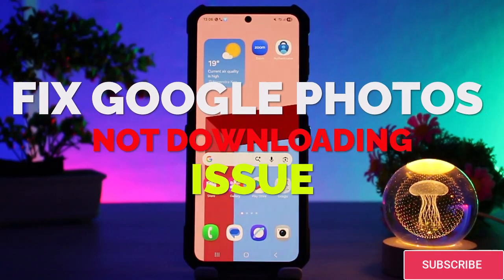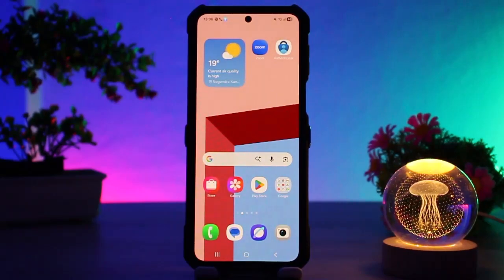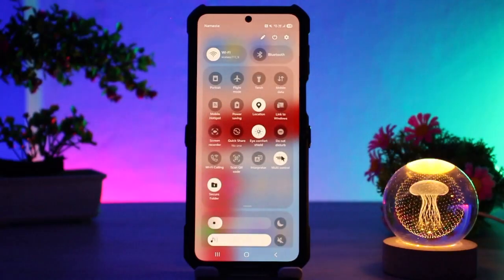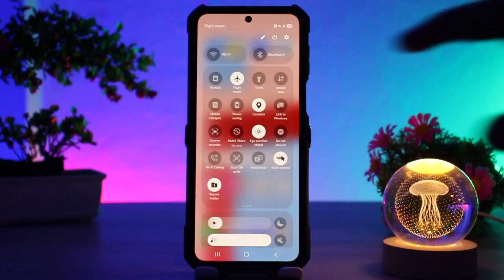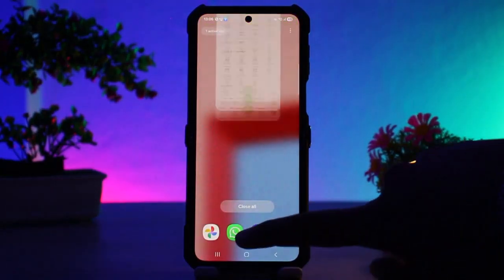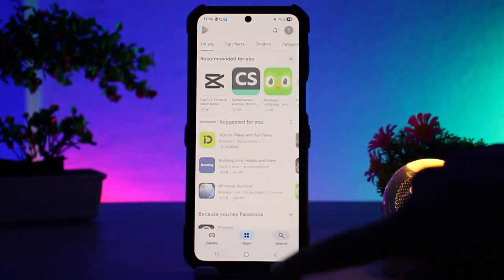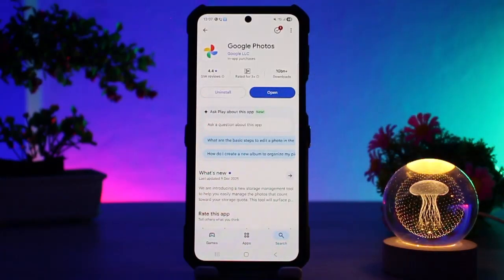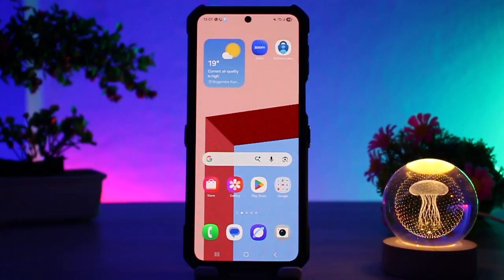Fix Google Photos Not Downloading on Android & iPhone - 2026